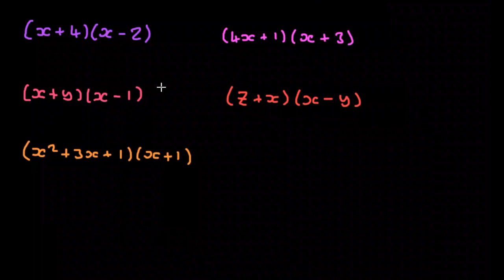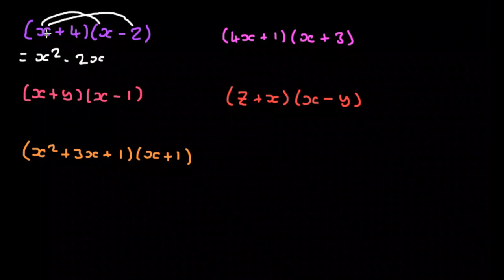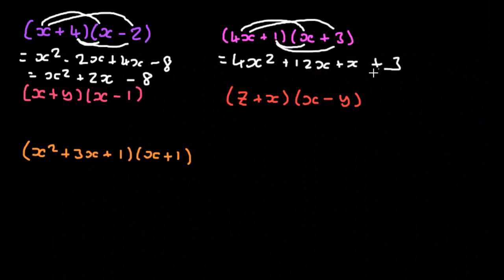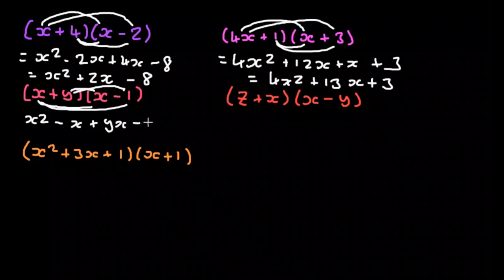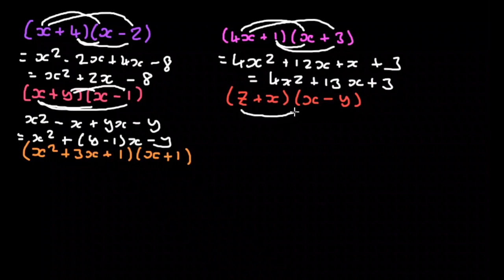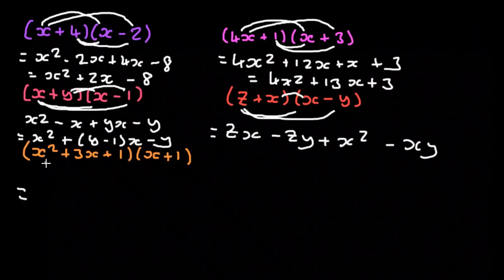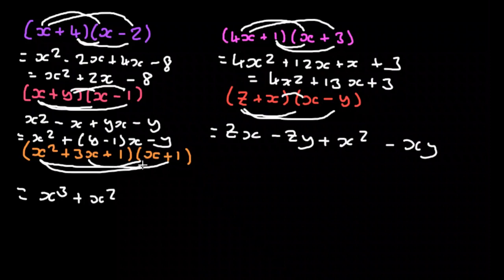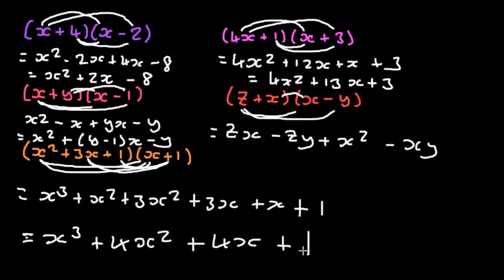How to expand double brackets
In this video we look at how to expand double brackets and get some further practice for collecting like terms.